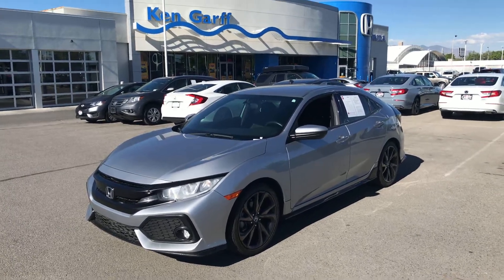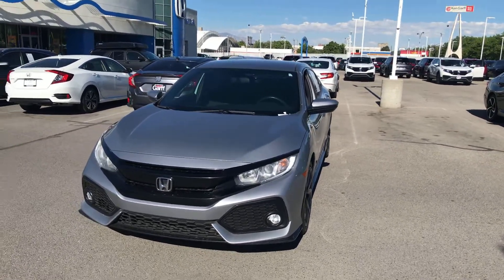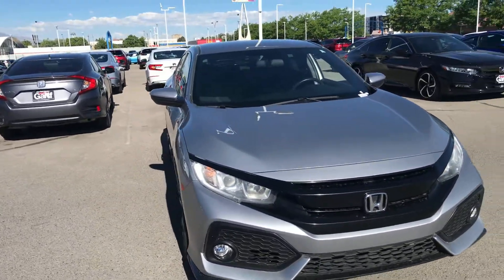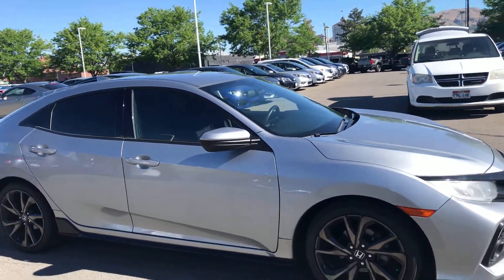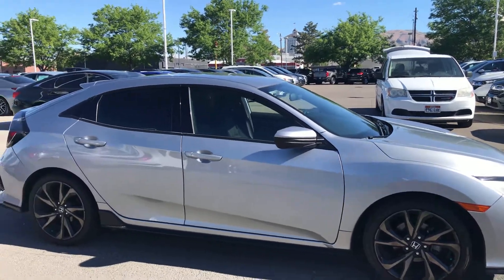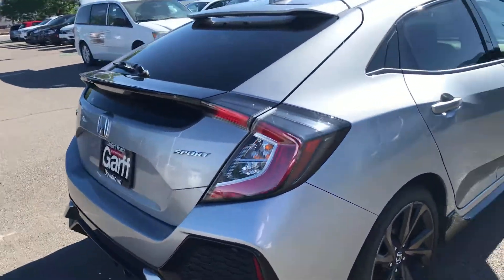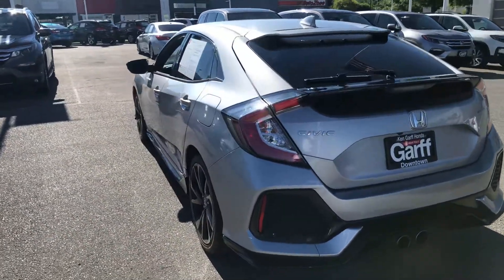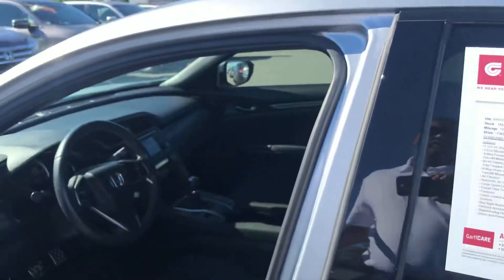2018 Honda Civic hatchback manual transmission six speed Bluetooth power windows power locks